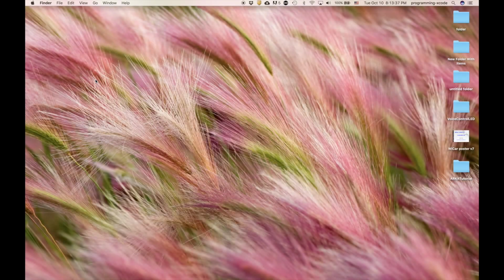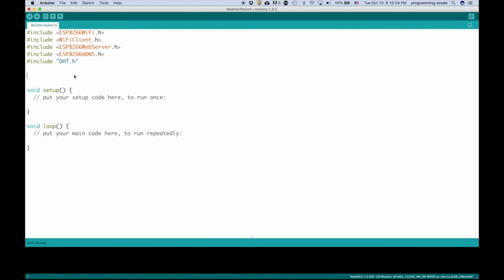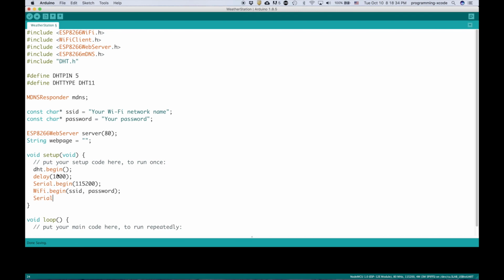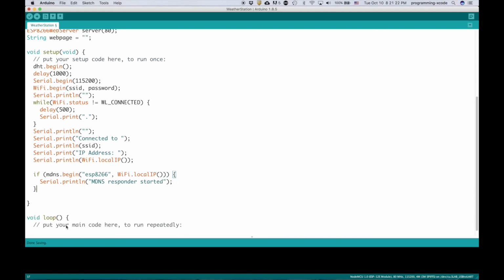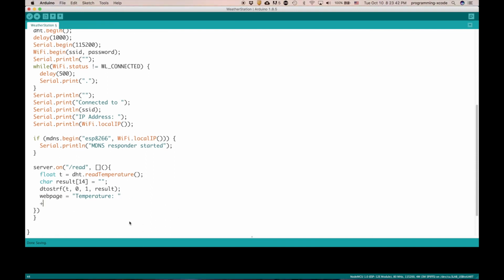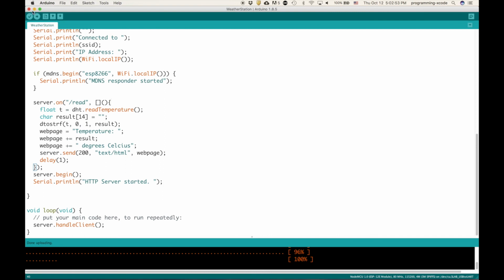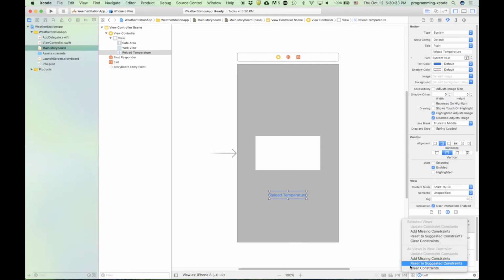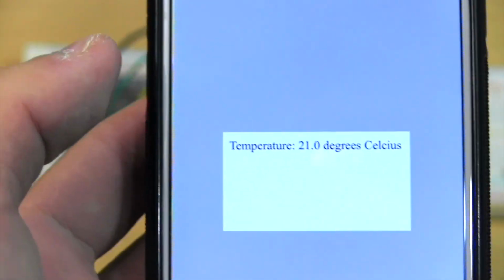IoT ESP8266 NodeMCU WIFI: Create a Weather Station with iOS 11 and Swift 4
My second Udemy course with ESP8266, use following link to get deep discount：

My first udemy course for Home Automation with ESP8266 and iOS 11 is live. Deep discount for my youtube viewers with this link:

In this video, we learned how to create a temperature reader that updates continuously. We also built an app to read the data.